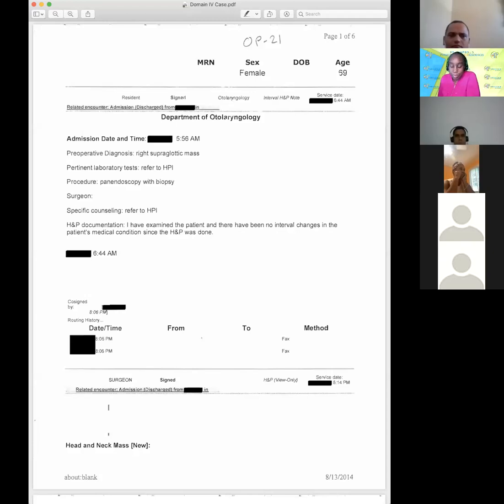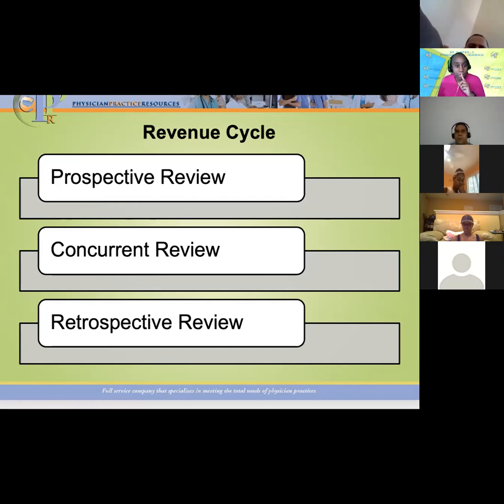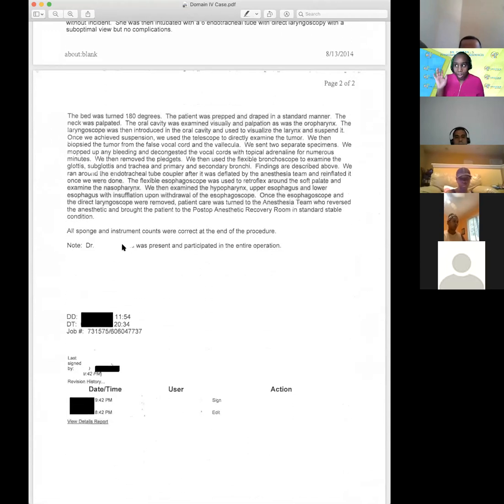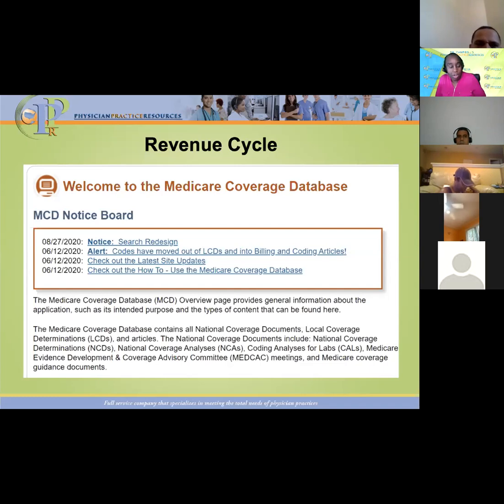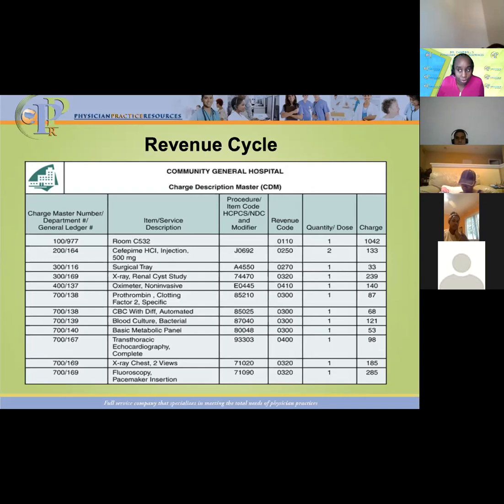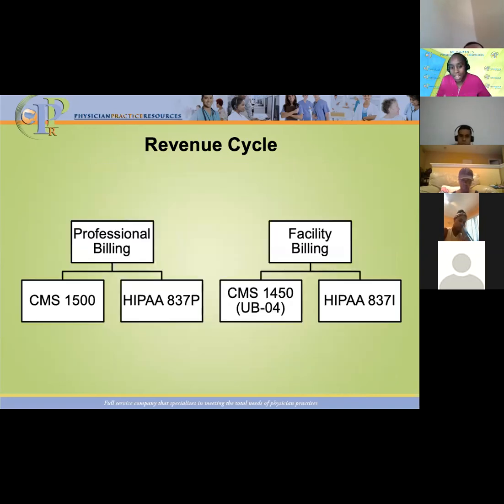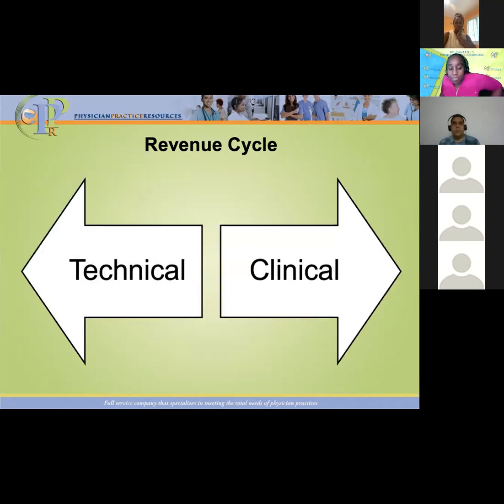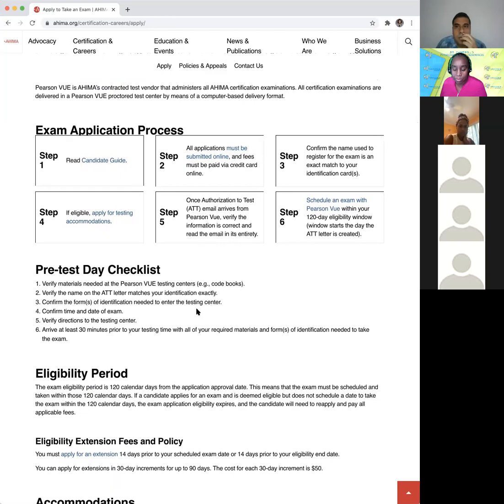RHIA Prep Part 2